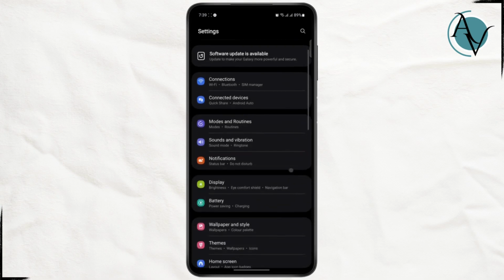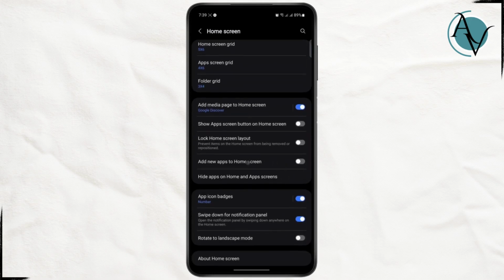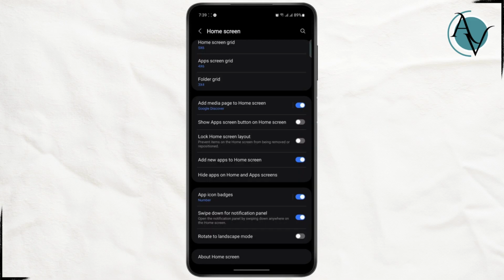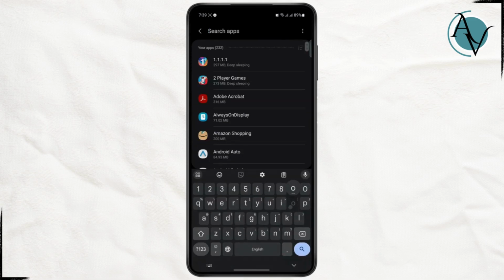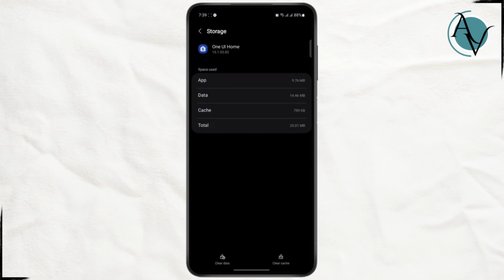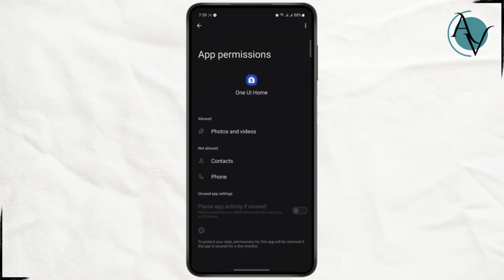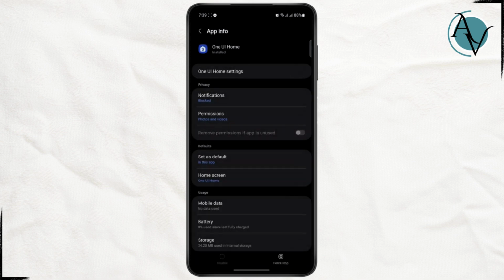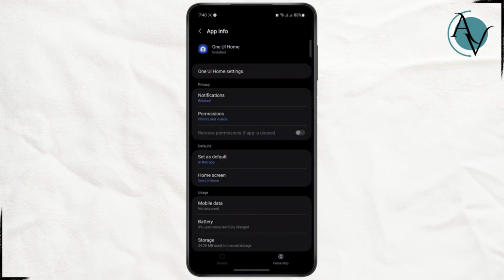How to Fix Installed Apps not Showing on Android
Learn how to fix the issue of installed apps not showing on your Android device in this detailed tutorial. If your apps are installed but not appearing on your home screen, we've got the solutions you need to get everything back to normal!

In this video, you'll discover simple steps to resolve the issue of apps not showing on your Android device. Whether you're facing trouble with apps not appearing on your home screen or not showing in the app drawer, we've got you covered.

Timestamps:
0:00 Introduction
0:25 Step 1: Check App Settings
0:55 Step 2: Restart Your Device
1:10 Step 3: Update or Reinstall the App